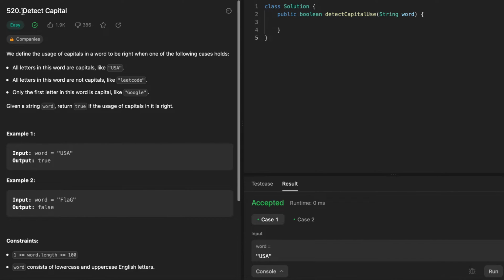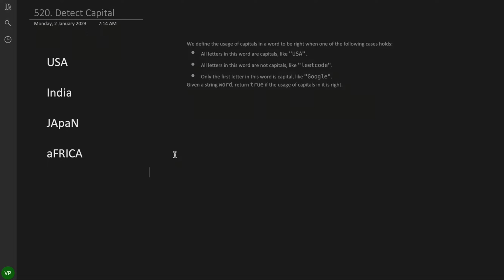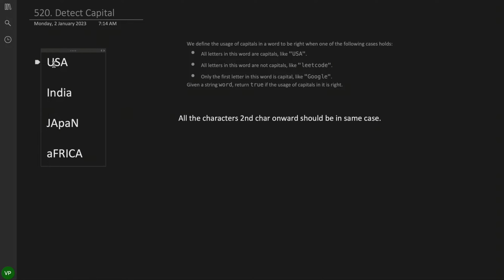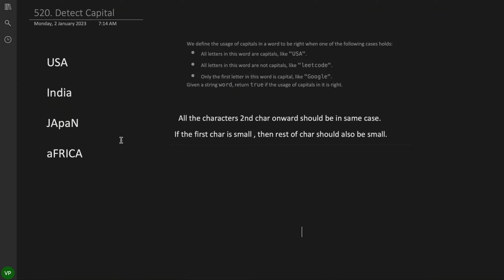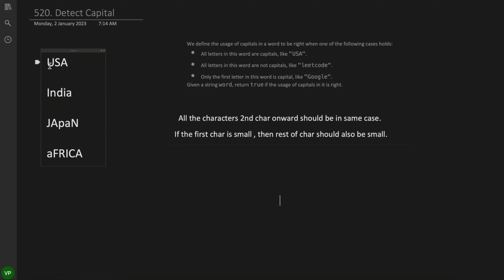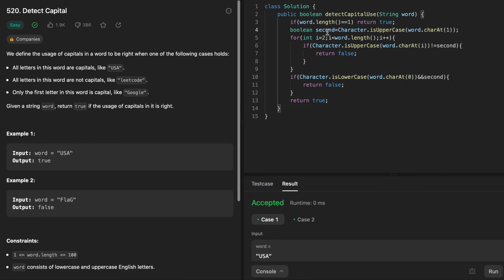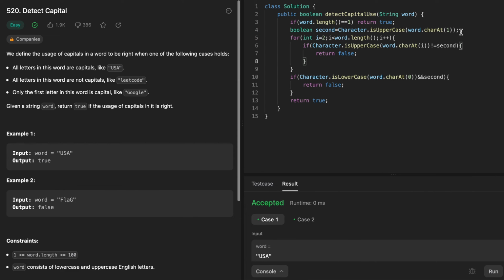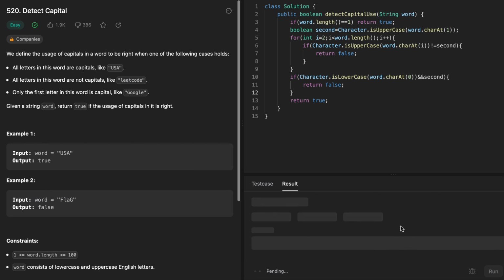520. Detect Capital Leetcode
520. Detect Capital Leetcode Problem.

This is a daily challenge problem of 2nd Jan, 2023.